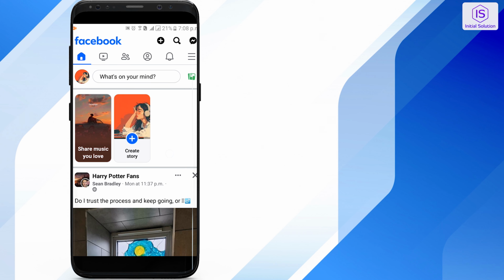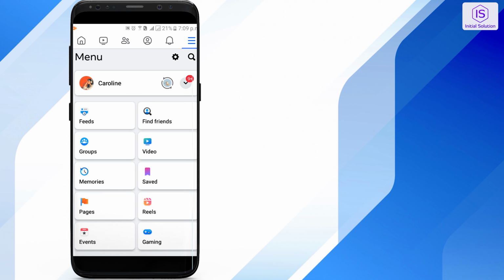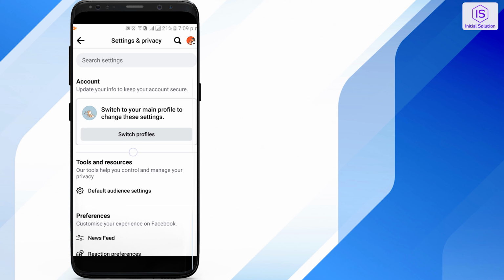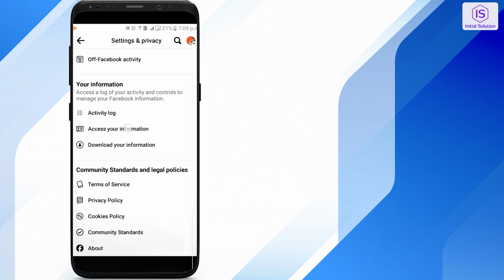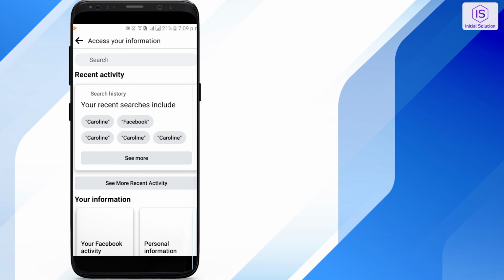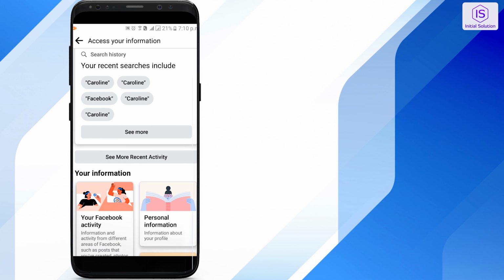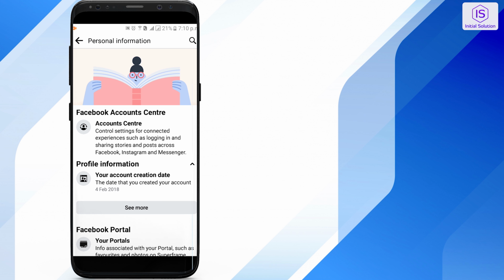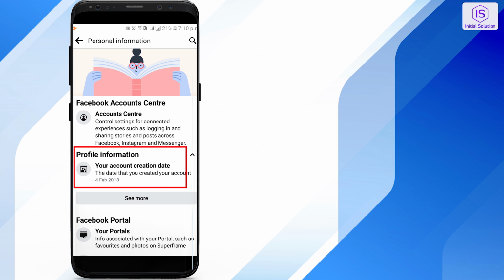How to Find Out When Facebook Account Was Created 2024 [Quick Guide]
Curious about when you first joined Facebook? This guide will show you how to easily find out the exact date your Facebook account was created in 2024. Whether you're using a computer or mobile device, we'll walk you through the simple steps to uncover this information. 📅

👤 For Finding Out When Your Facebook Account Was Created:
1. Open Facebook on your desktop or mobile app.
2. Go to your profile by clicking on your profile picture or name.
3. Click on "About" and navigate to "Contact and Basic Info."
4. Scroll down to the "Your Account" section.
5. Under "Account Information," you will see the date you joined Facebook.
6. Alternatively, you can also check your oldest post or activity log.